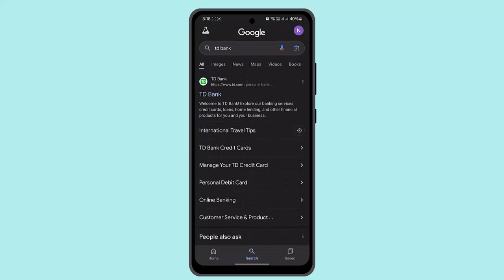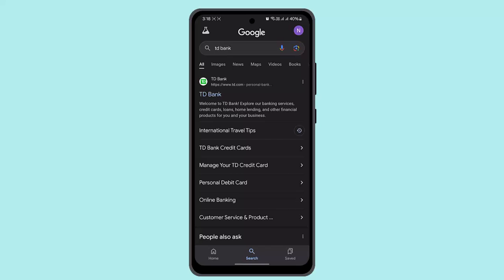Understanding the Minimum Payment for TD Credit Cards - Quick & Easy Guide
In this video, we discuss the minimum payment requirements for a TD Bank credit card. Understanding how minimum payments work is essential to maintaining good credit and avoiding penalties or higher interest rates.

When you receive your TD Bank credit card statement, it will include a minimum payment amount that you are required to pay by the due date. This minimum payment is typically calculated as a small percentage of your outstanding balance, along with any interest charges or fees that may apply. The exact method of calculation and the percentage can vary depending on your specific credit card agreement, and these details are outlined in your disclosure statement.

Paying the minimum payment by the due date is crucial for a few reasons. Firstly, it keeps your account in good standing and prevents late fees from being applied to your account. If you fail to make at least the minimum payment by the due date, TD Bank may apply a late payment fee, which will increase your overall balance. Additionally, missing your minimum payment could result in an increase in your interest rate. This higher rate, often referred to as a penalty APR, could significantly increase the cost of carrying a balance on your card.

Furthermore, if you have any promotional offers, such as an introductory 0% APR on purchases or balance transfers, failing to make the minimum payment could cause you to lose these benefits. Once the promotional period is lost, the standard APR will apply to your outstanding balance, which could lead to higher interest charges.

To avoid these negative consequences, it’s important to keep track of your payment due dates and ensure that you make at least the minimum payment on time. If you’re ever unsure about your payment obligations, you can always refer to your credit card’s disclosure statement or contact TD Bank’s customer service for clarification.

In summary, the minimum payment on your TD Bank credit card is the least amount you must pay by the due date to keep your account in good standing, avoid late fees, and prevent your interest rate from increasing. Missing a payment can have significant financial consequences, so it’s important to stay informed and proactive in managing your credit card payments.

Timestamps:
0:00 - Introduction to minimum payment for TD Bank credit card
0:03 - Explanation of the minimum payment requirement
0:11 - Importance of paying the minimum amount by the due date
0:16 - Consequences of missing a payment, including increased interest rates
0:30 - Losing promotional offers due to missed payments
0:39 - Summary of the importance of minimum payments